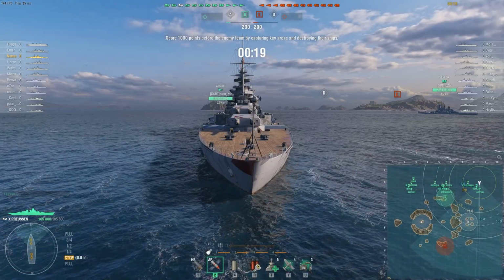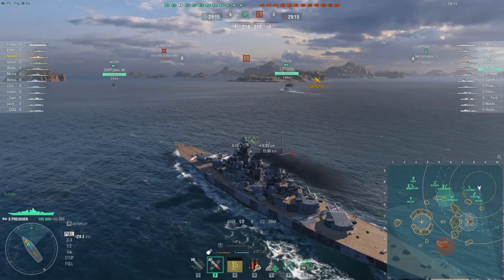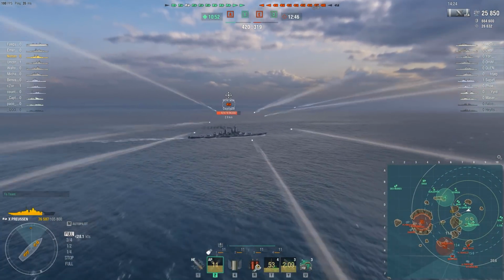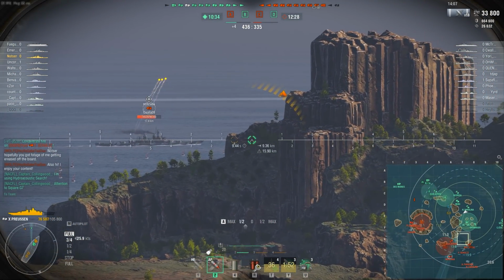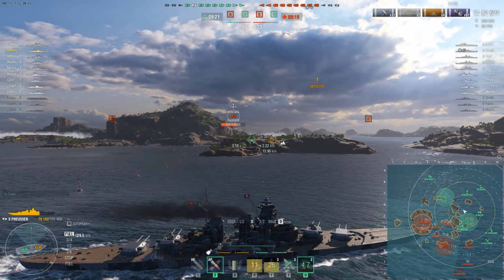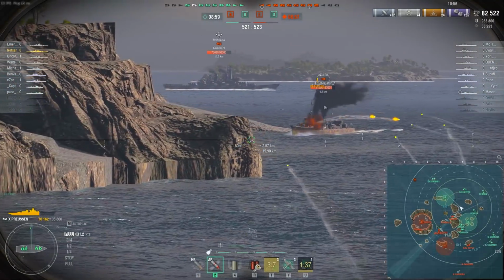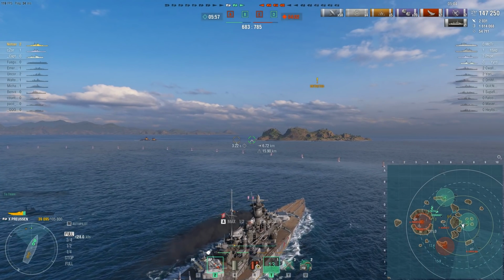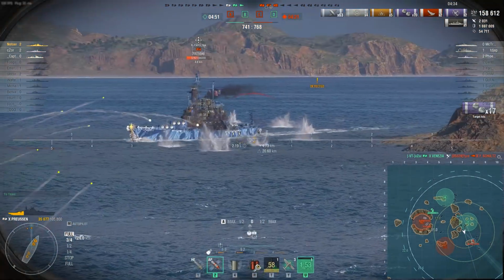World of Warships - Preussen Impression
Discussing my experience with the newly released German Battleship Preussen. I did not expect to like Preussen, but I really like the ship and the changes compared to GK.

Tier 10 German Battleship Preussen Replay